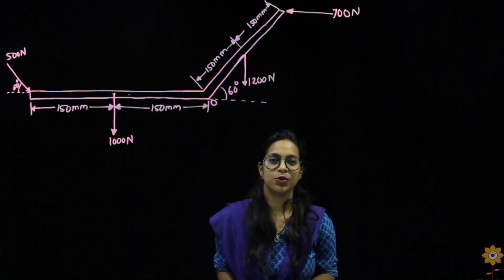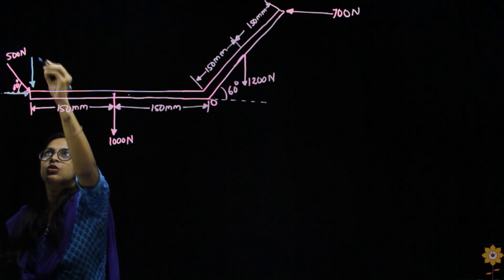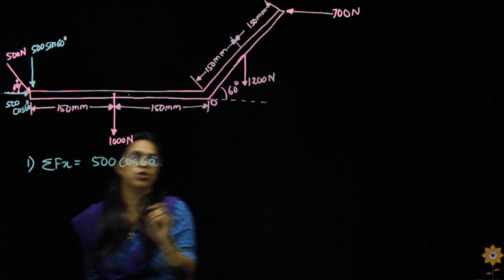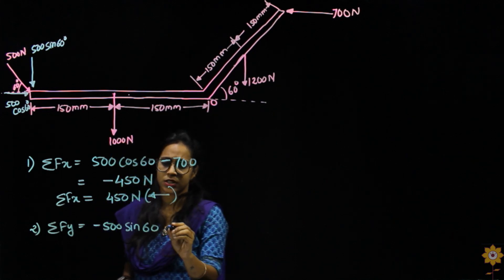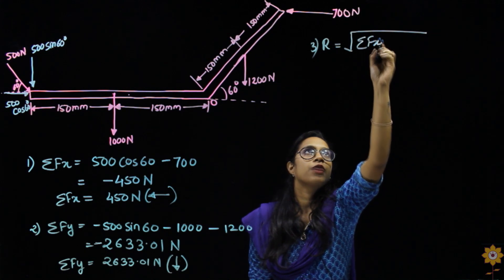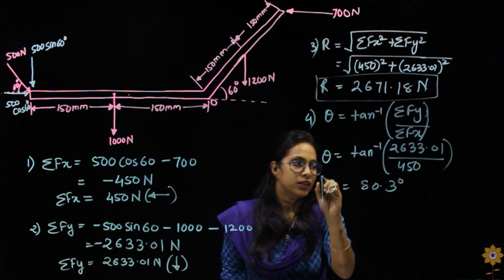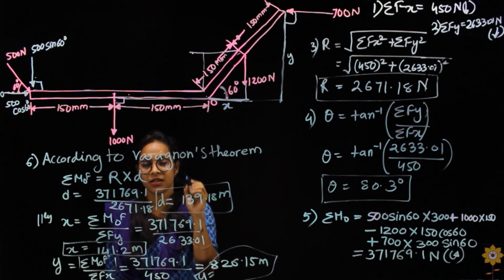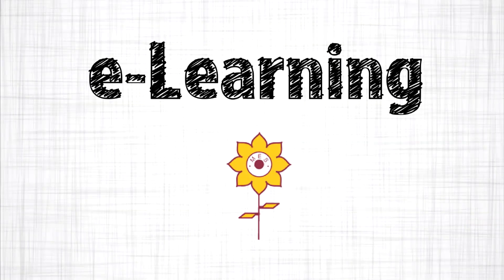Engineering Mechanics | General force System | Problem 3 | #10 | PCE | Prof. Sonali Parida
In this video tutorial, we see the steps involved in solving a problem on General force system and learn how to apply Varignon’s theorem in order to replace and locate a parallel force system into a single force in a General force system

Watch other Videos on this Chapter